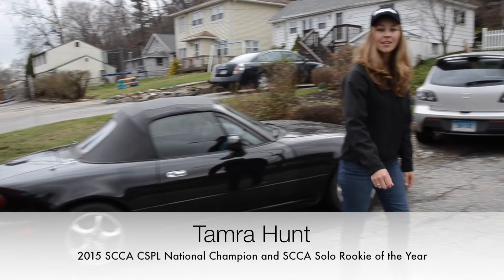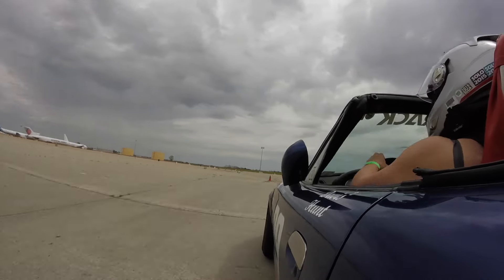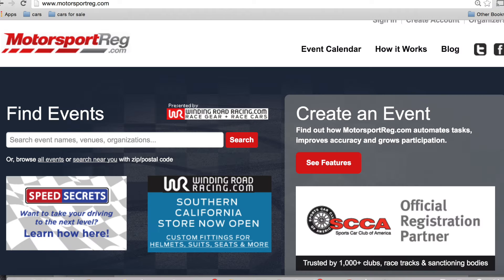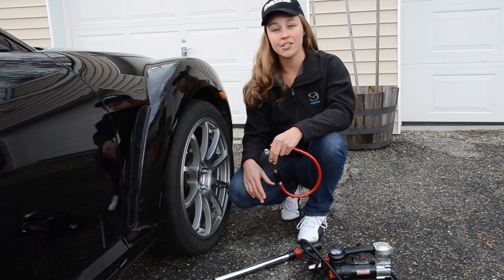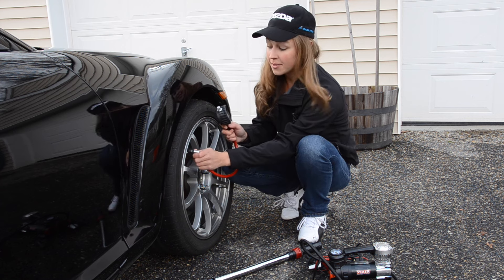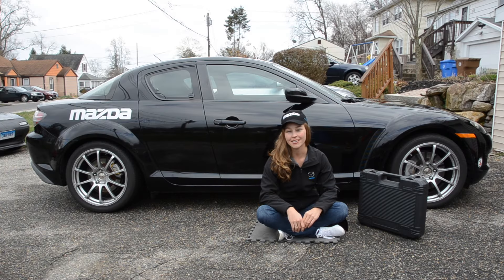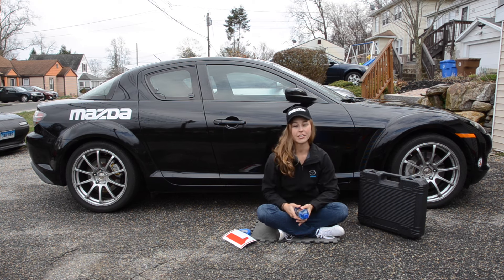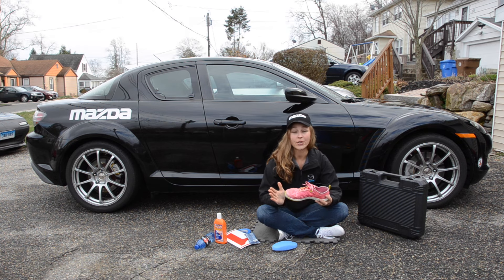How to Prepare for Your First Autocross: Part 1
Preparing for your First Autocross, Part 1